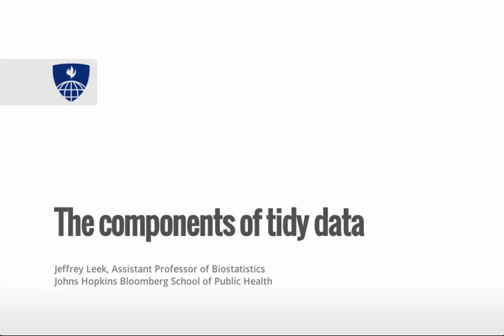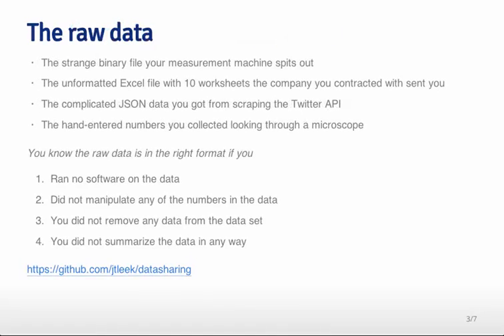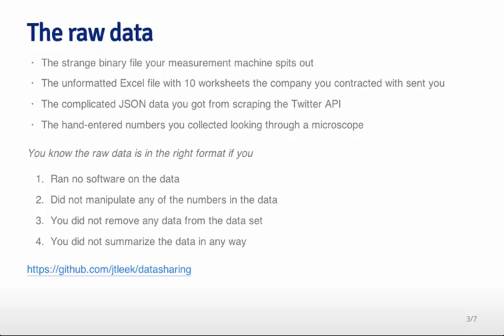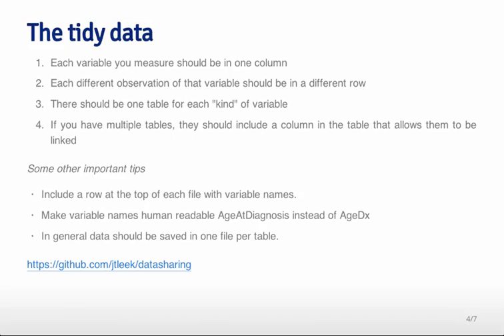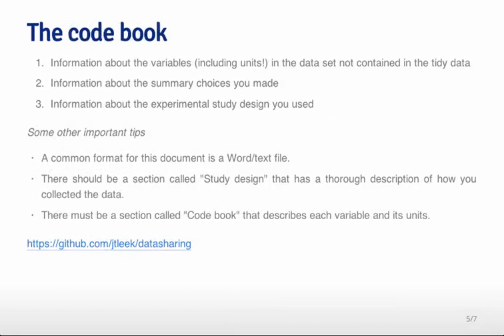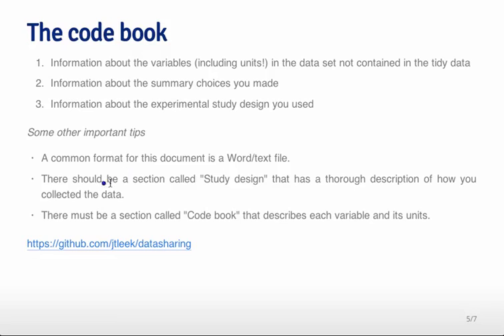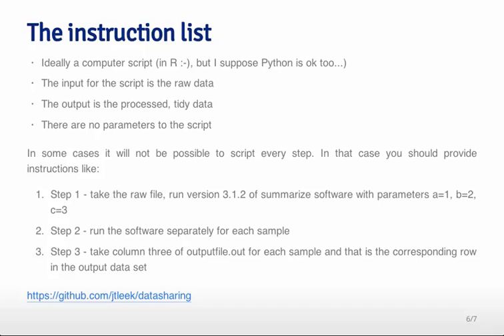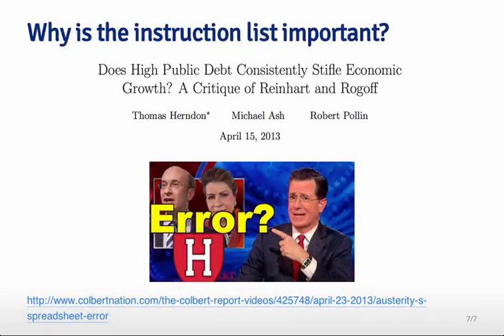1 3 Components of Tidy Data 9 25